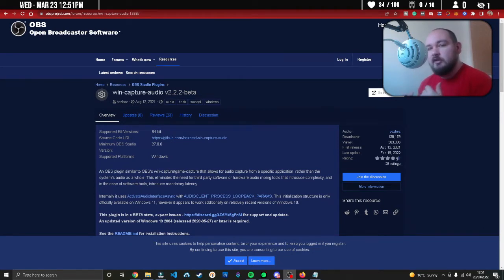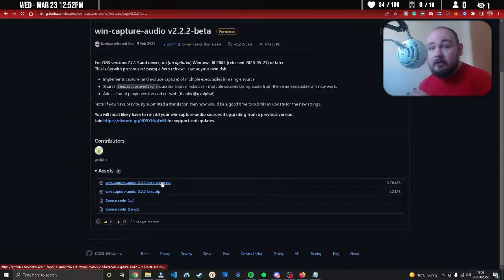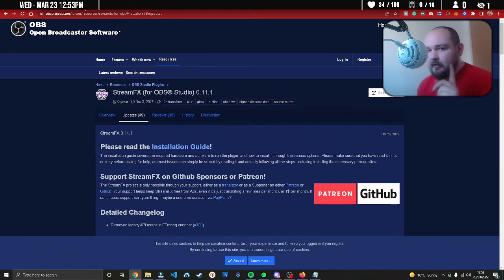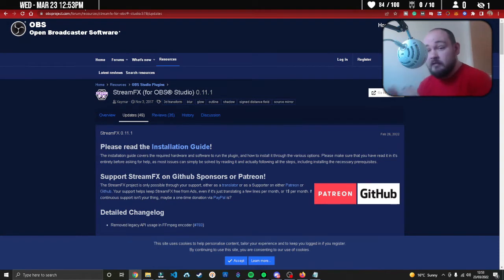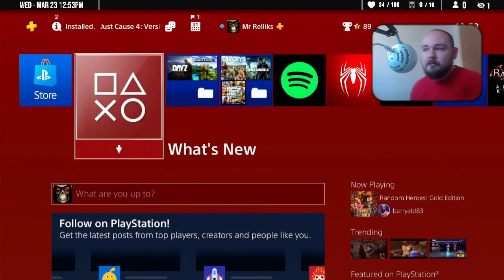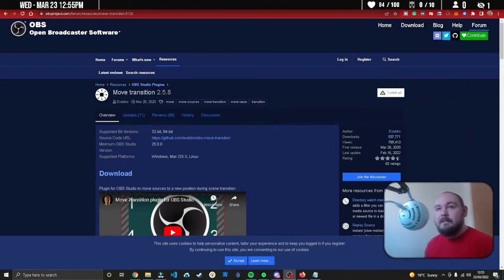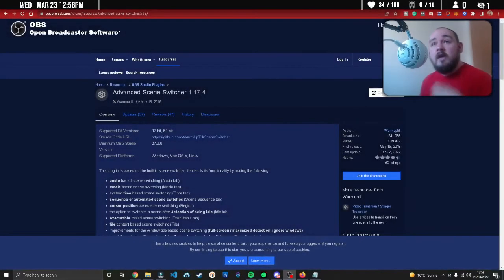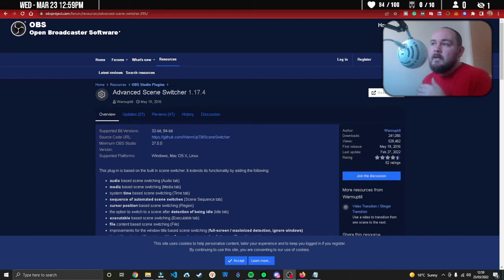⭐ 5 Of the BEST OBS Plugins To Level Up Your Stream! ⭐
❤️ Get your own DayZ Server
5 Of the best OBS Plugins To Level up your stream!

Today Im showcasing 5 of the best plugins that I think any streamer should have as they add so much extra functionality to your OBS Studio.

Below are the downloads for each individual plugin. A must have for any streamer.

The Plugins!